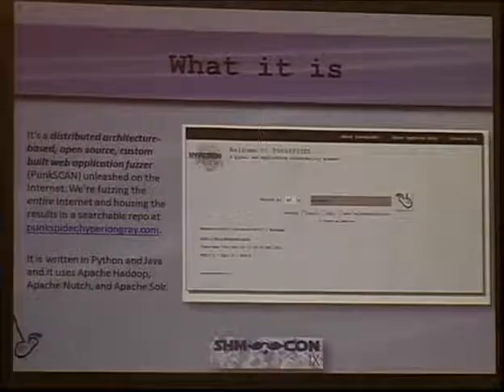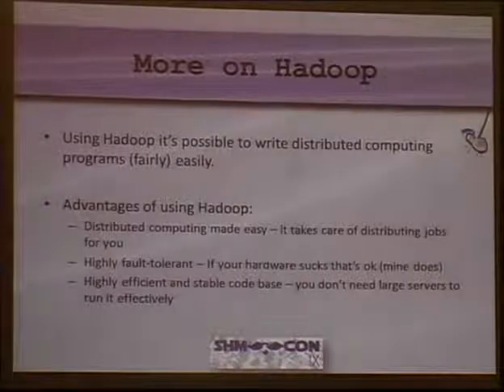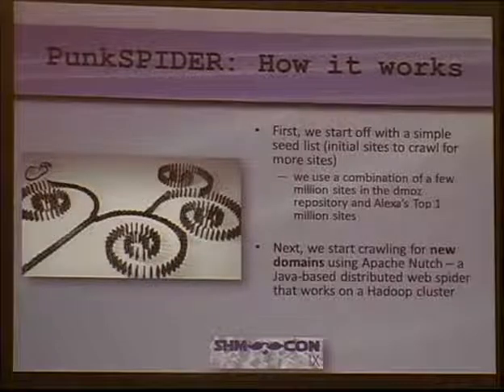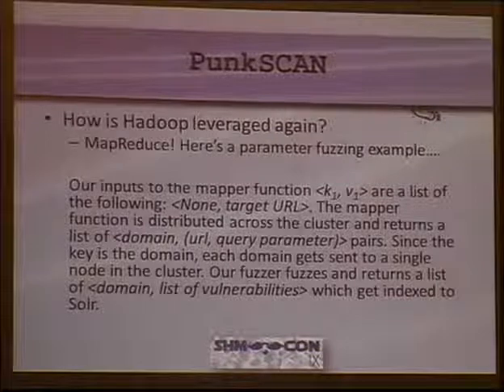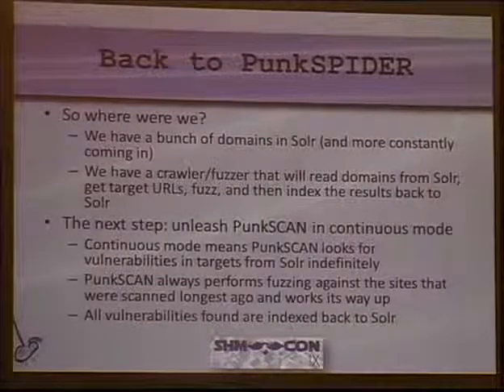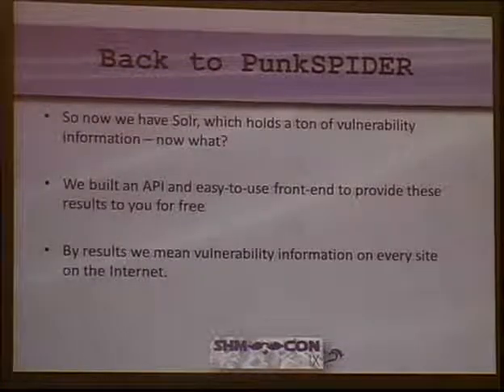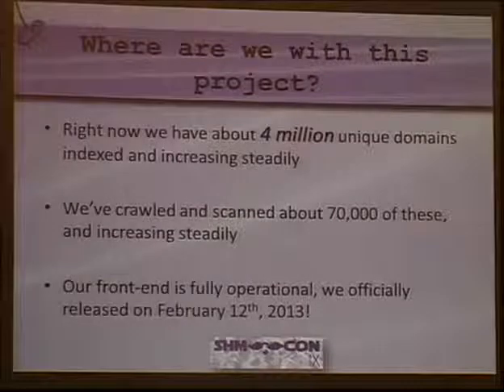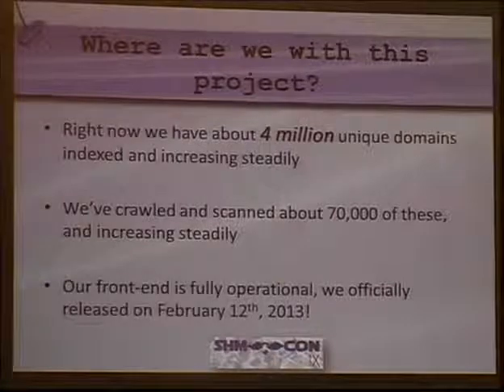Shmoocon 2013 PunkSPIDER An Open Source, Scalable Distributed Fuzzing Project